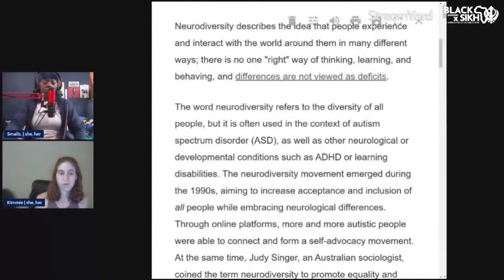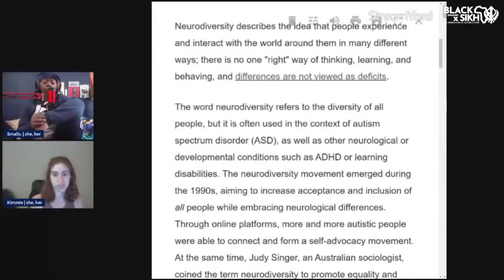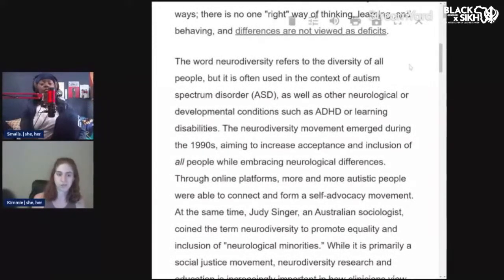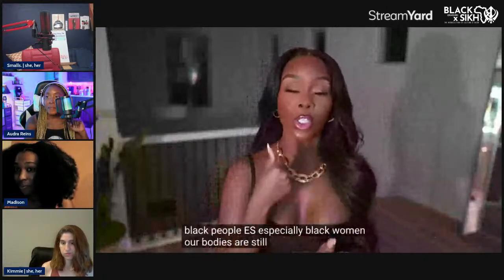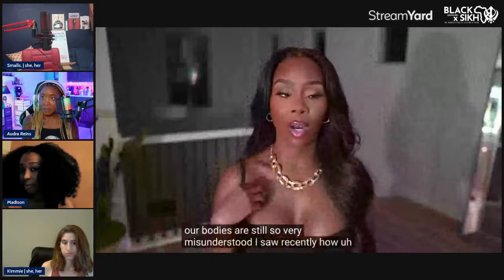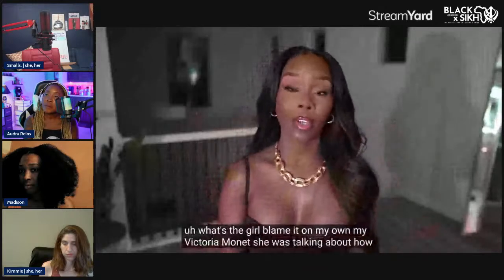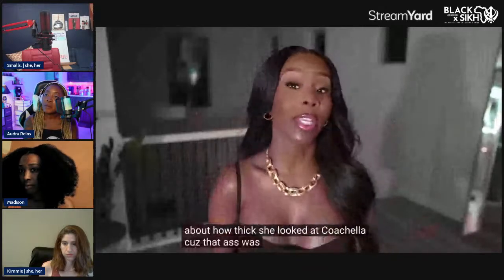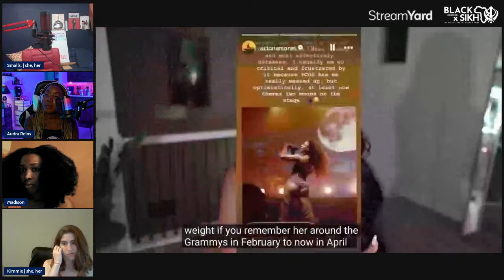BLACK x NEURODIVERGENT w| @TheAudraReins x @BlackSapphic | AT THE INTERSECTION.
Today we're exploring the intersection of BLACK x NEURODIVERGENT with creators, Audra Reins x Madison AKA @BlackSapphic

Want to create live streams like this AND support BLACKxSIKH at the same time?